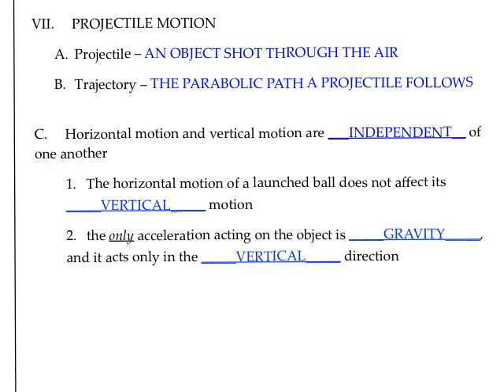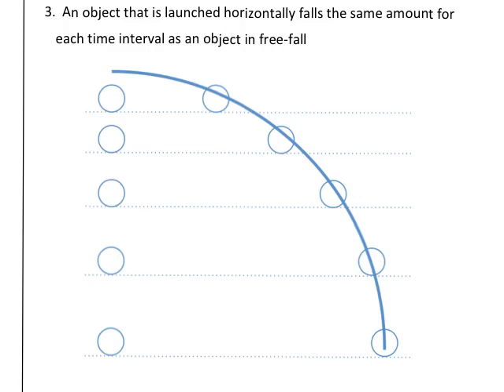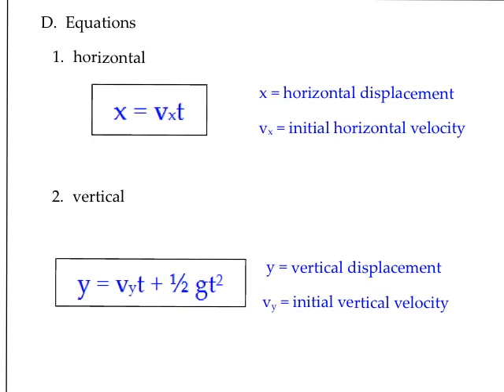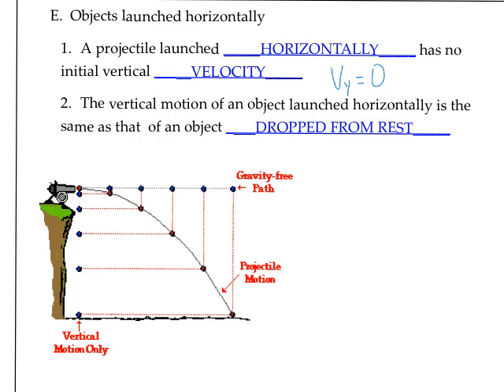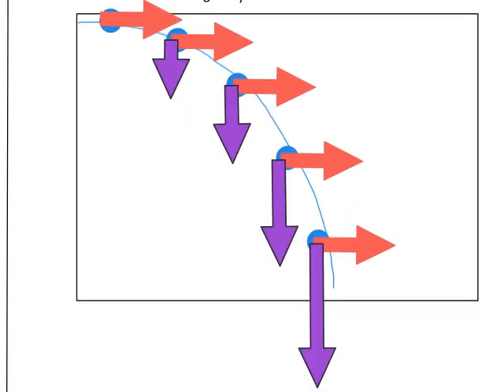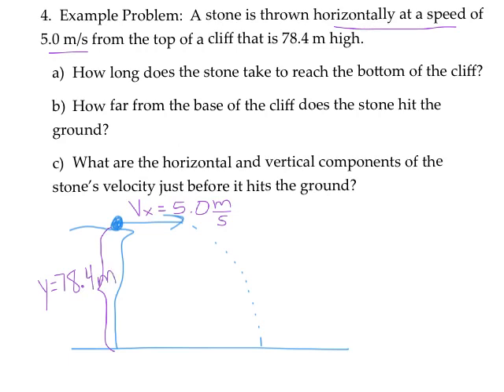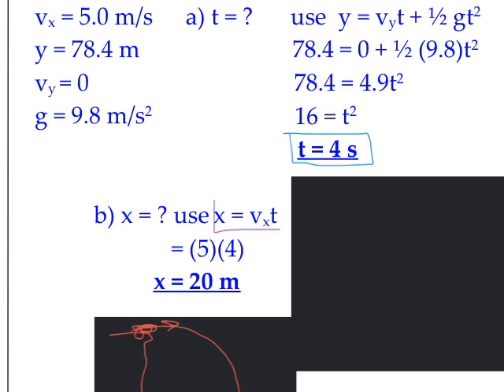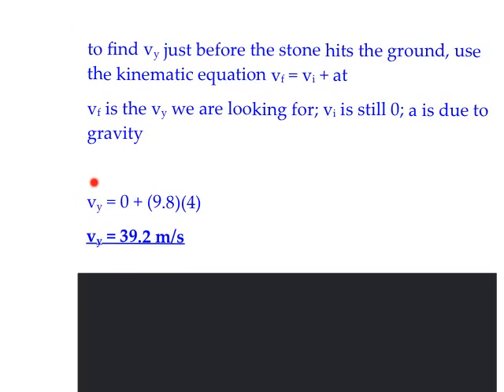CP ch.2 kin(VII)A-E.video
Intro to projectile motion/objects launched horizontally